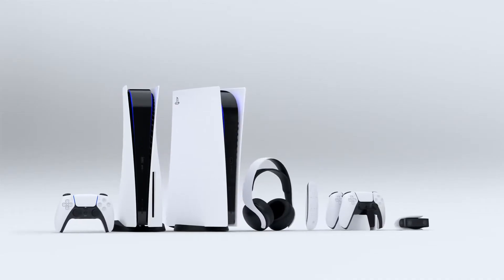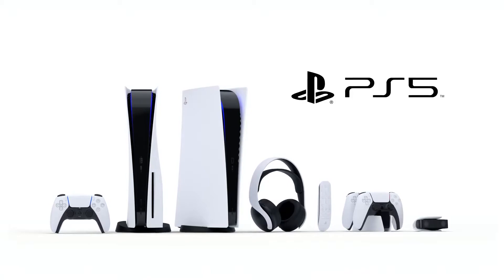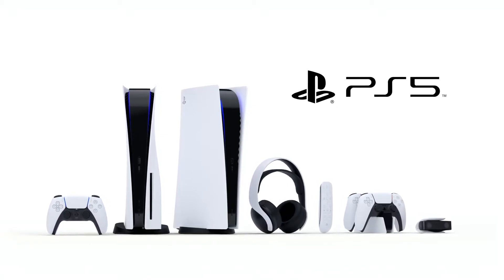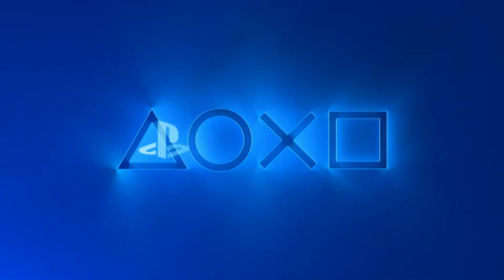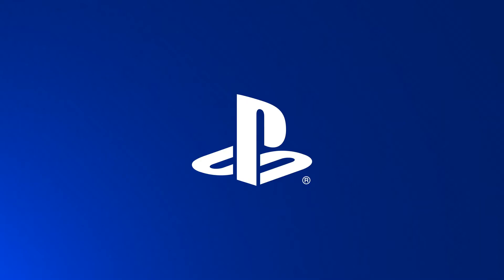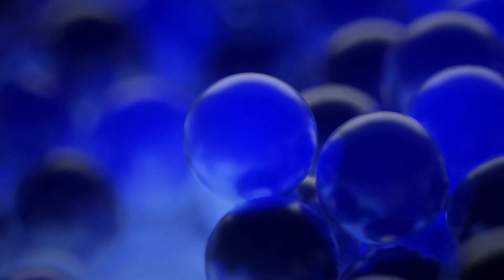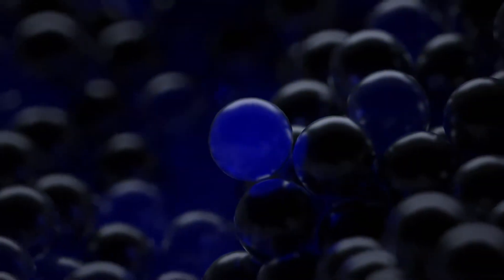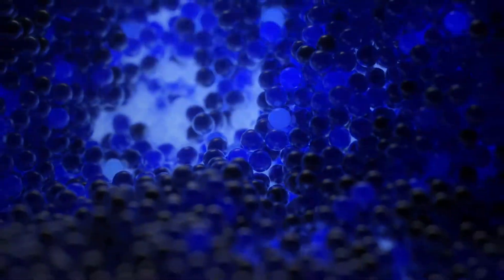PLAYSTATION 5 CBOMB ALSO AND GAME PRESERVATION!